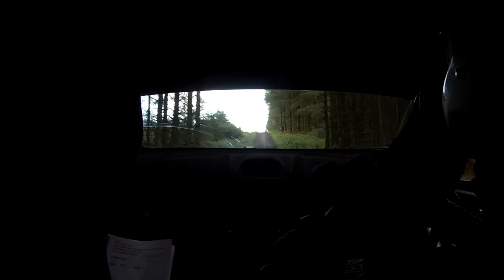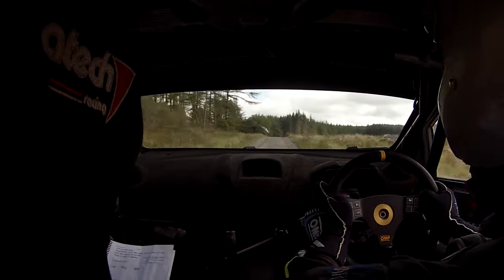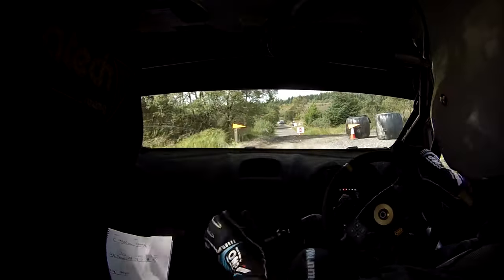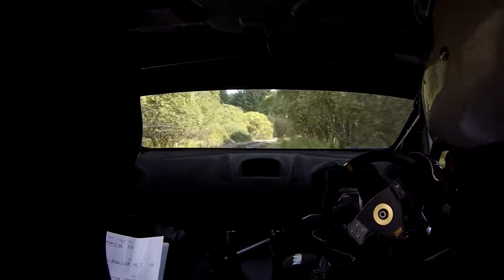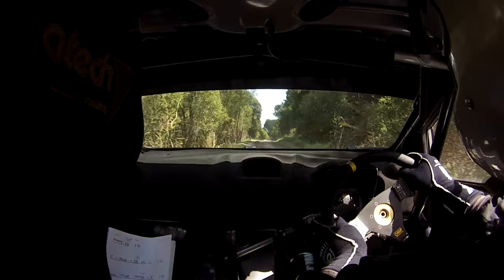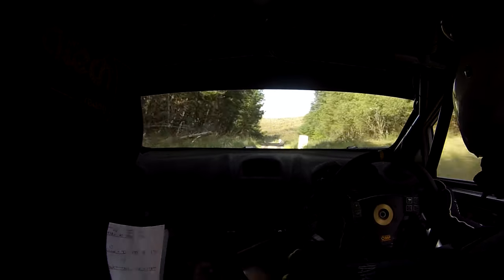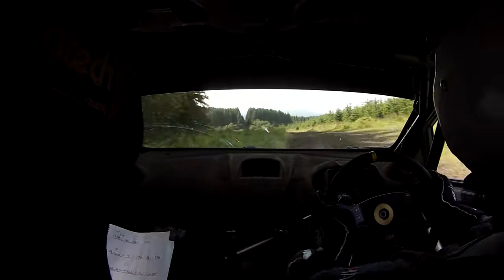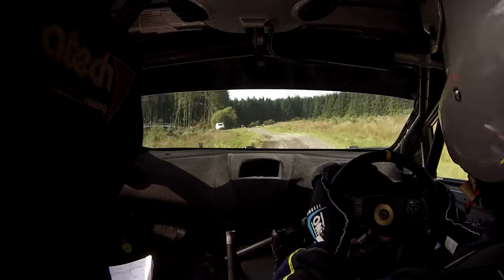Niall McGonigle & Kenny Bustard - Lakeland Stages Rally 2023 - Stage 6